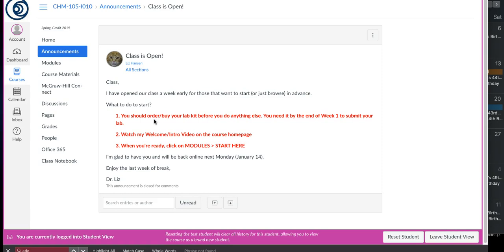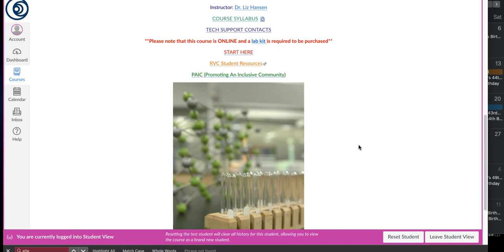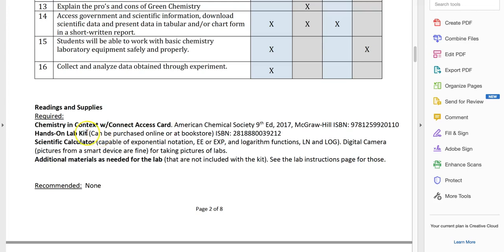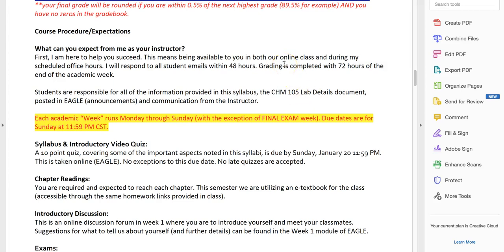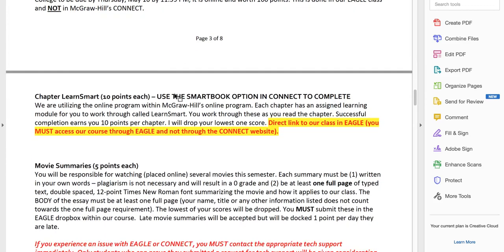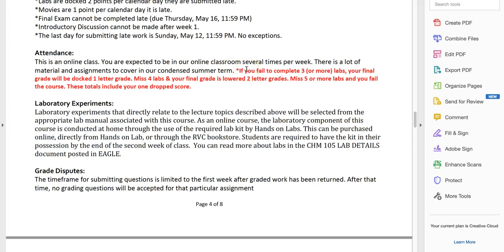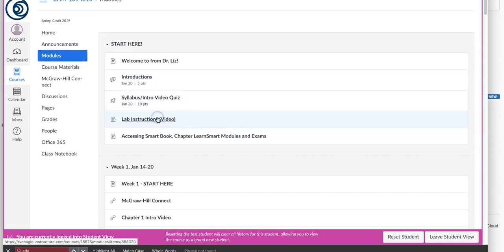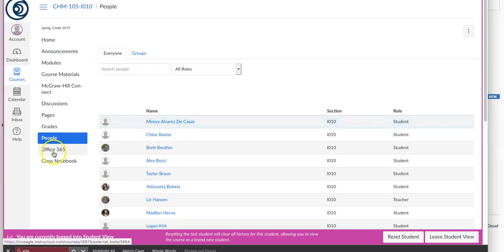CHM 105 Welcome Video SP2019